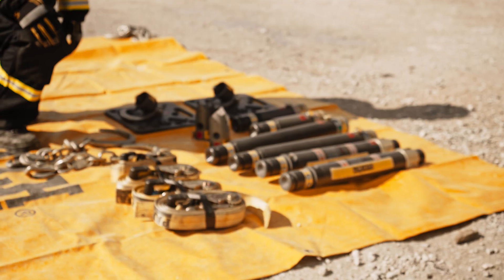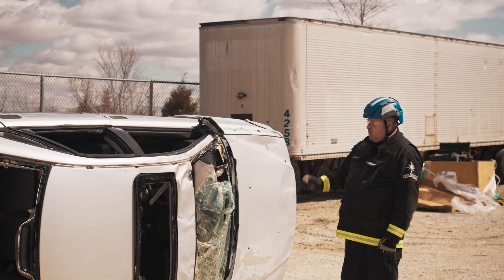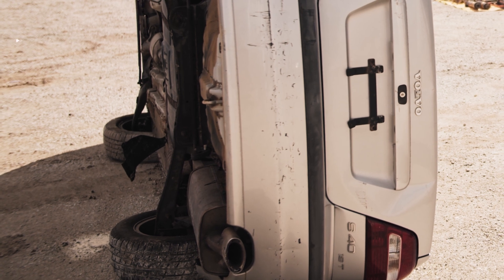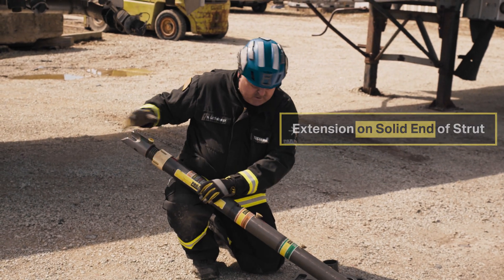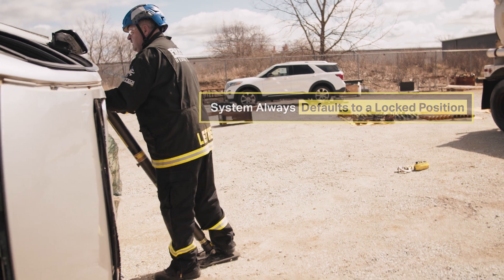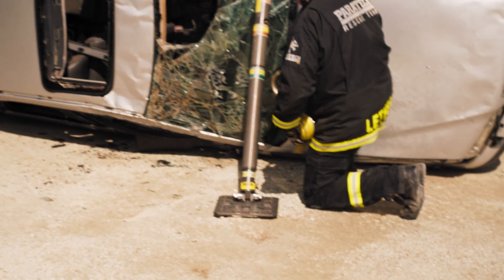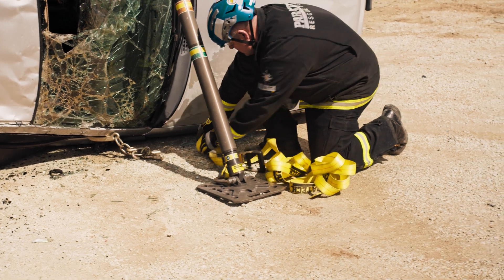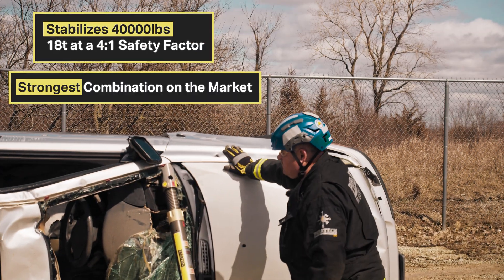Paratech Standard Vehicle Stabilization Kit - Contents & Deployment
Paratech Instructor, Nigel Letherby, reviews the Standard Vehicle Stabilization Kit contents and scenario use case. Struts included in the Standard VSK provide superior stroke length for heavy rescue. First, he will deploy a 25-36" strut with the Multi-Base. Then, deploys the ratchet strap and tie down.

* The strut is multidirectional (no top or bottom)
* Add the extension on solid end of the strut (not piston end)
* No pins, no chains, no cables
* System always defaults to locked position
* Extend, spin, lock (3 easy steps)
* Stabilizes 40000 lbs
* 18t at a 4:1 safety factor